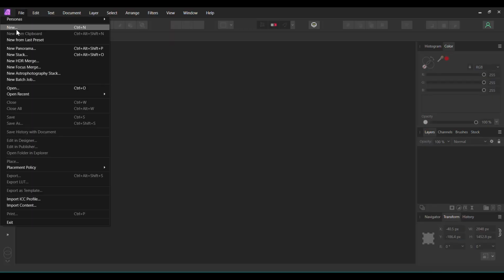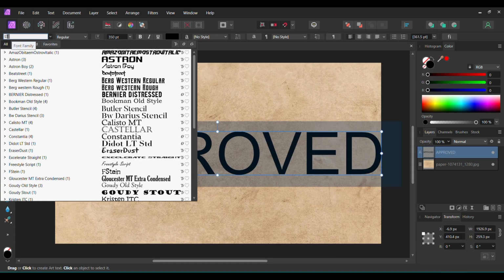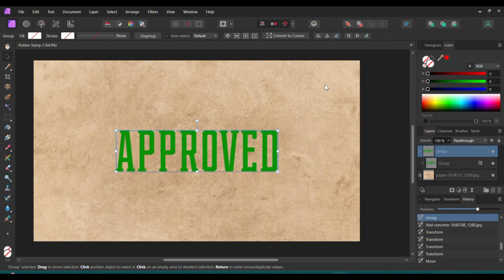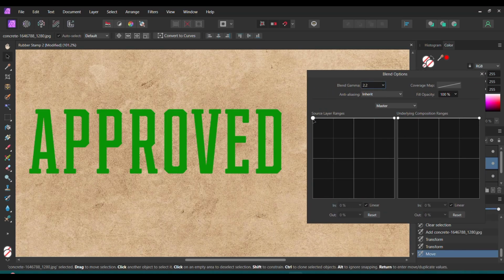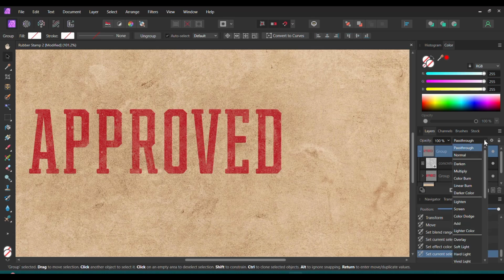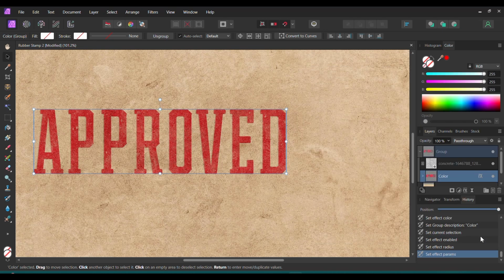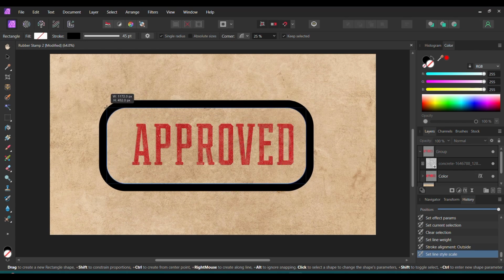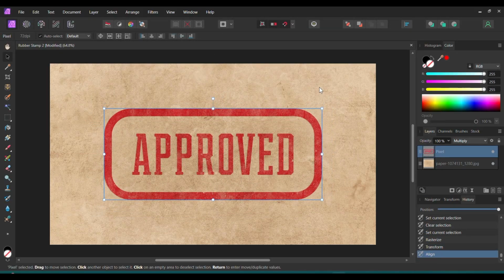How to Create a Rubber Stamp Effect in Affinity Photo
In this tutorial, you'll learn how to create a rubber stamp effect in Affinity Photo. Before you begin, go to the following links to download the images used in the tutorial.

Sign up to The Creative Hagja's mailing list and get access to the Free Graphic Design Resources List. Receive a list of sites that contain mockups, stock photos, fonts, templates, and more

Timestamps:

0:00 Intro
0:38 Setting up the document
1:05 Creating the rubber stamp
3:10 Making the rubber stamp more realistic
4:42 Outro